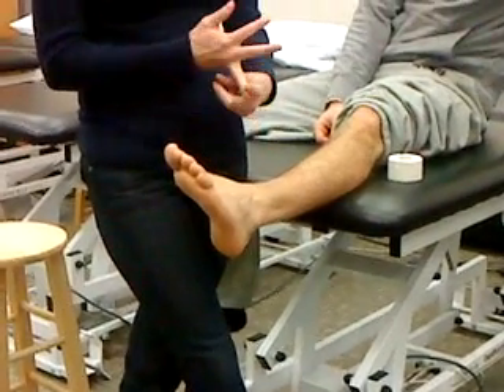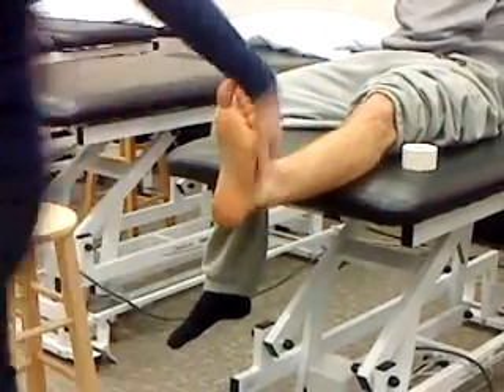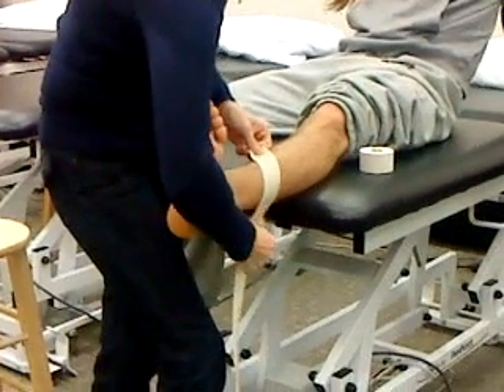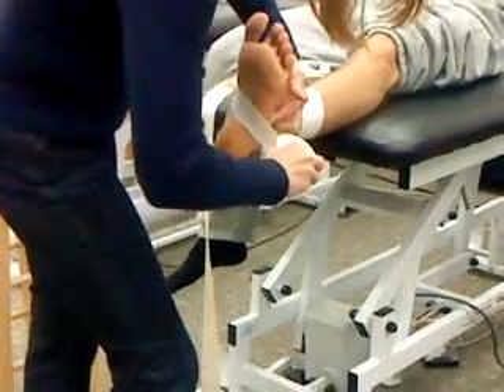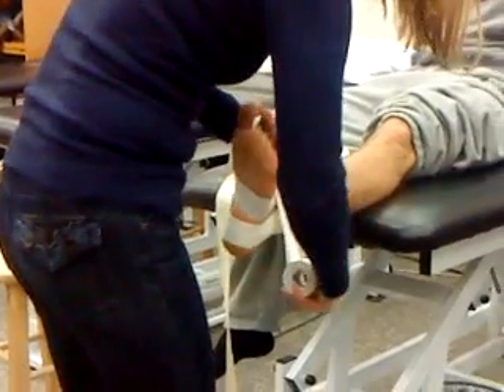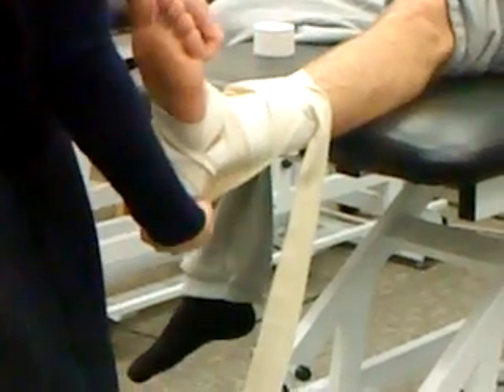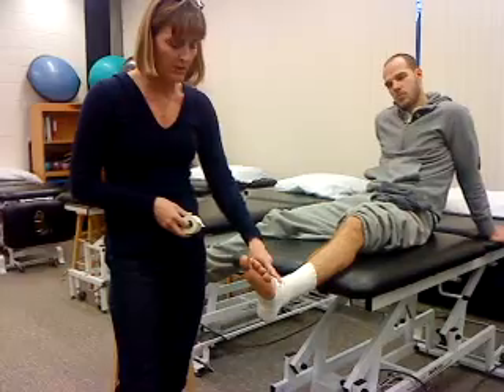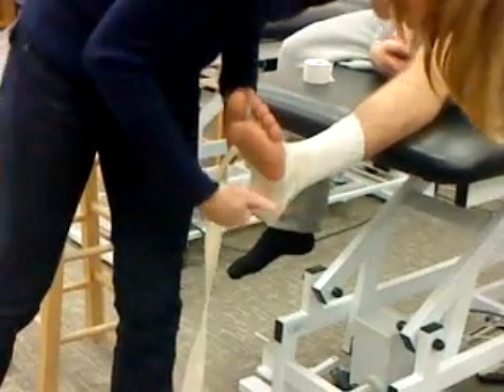York U Kinesiology KIN3575 Ankle Taping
Ankle taping for KIN3575 Athletic Injuries - Extremities. Louisiana and Illinois. I do not have the first taping lab (Turf Toe and Plantar Fasciitis). If someone else could upload that and link me, it would be wonderful and much appreciated. =)

Wednesday Lab at 3:30pm